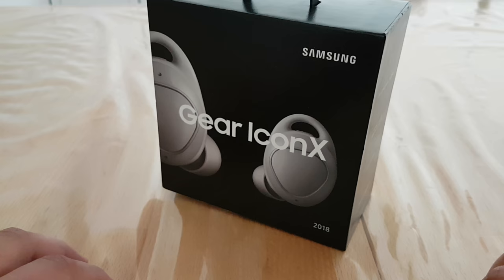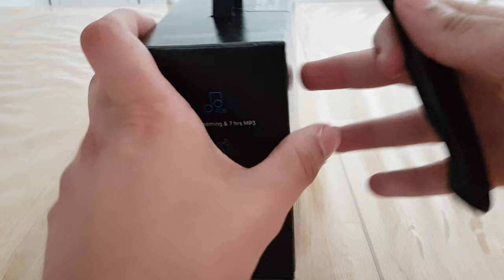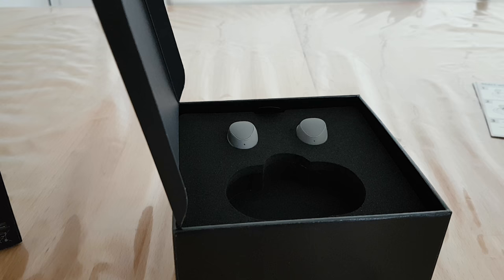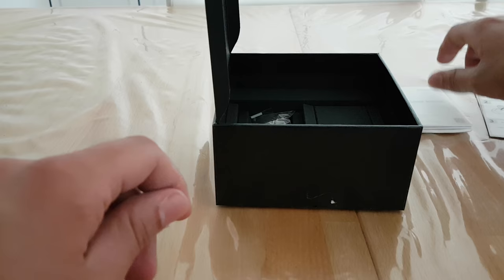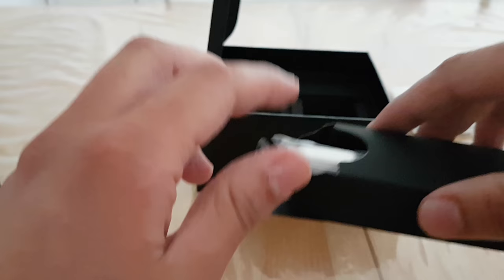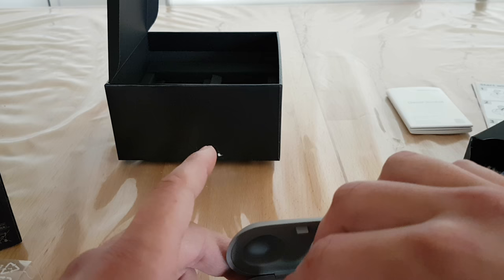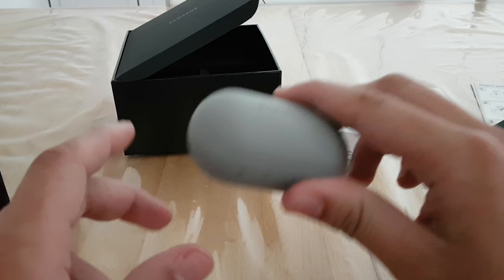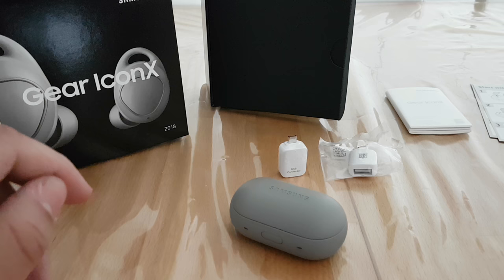Samsung Gear Icon X 2018 Unboxing🎧🔥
Hey Guys,

ready for my second unboxing on my channel?
In this video let's take a look at the packaging and the Gear Icon X 2018 true wireless earbuds themselves.
I hope you like this short Unboxing ;-)